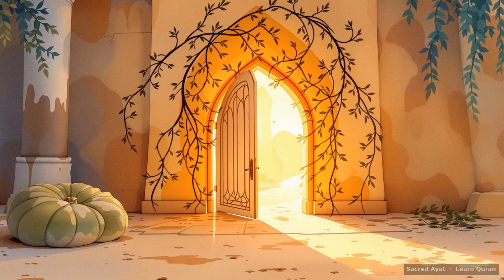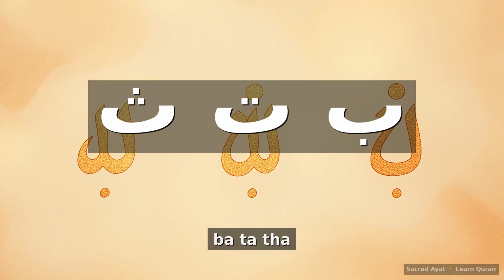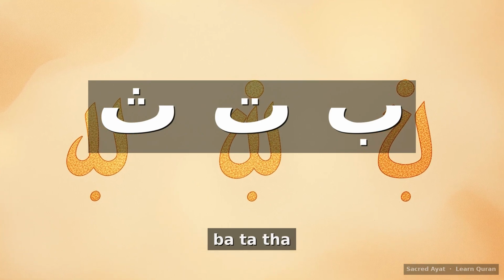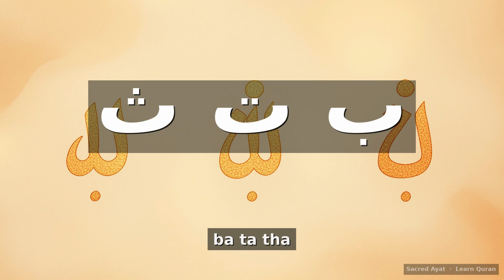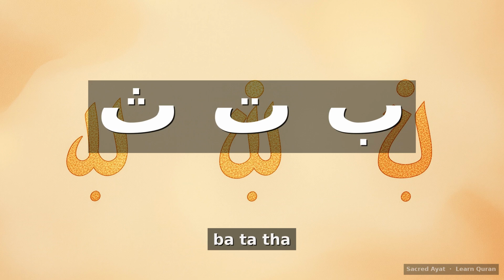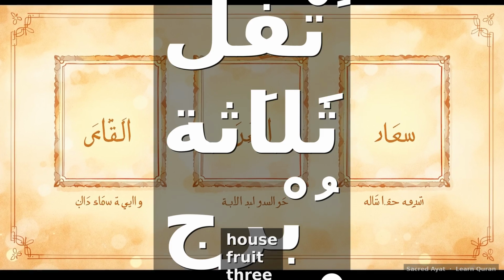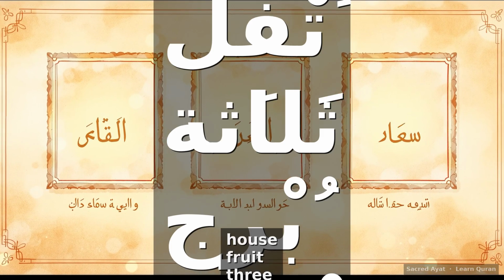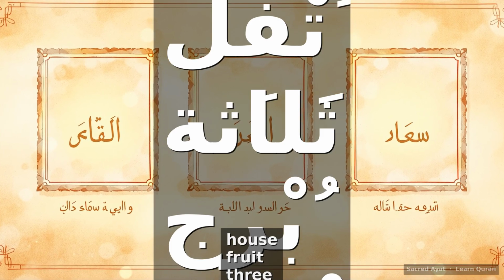How to Read Quran · Lesson 2: Three Letters That Look Identical (ب ت ث)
Episode 2 of the Learn Quran series — A single shape, many sounds—dots tell the story.

📚 FREE 30-lesson course — from the Arabic alphabet to your first Surah to your first prayer.
Designed for adults: reverts, returners, parents teaching kids, anyone whose Arabic schooling slipped.

📖 NEXT LESSON: Tomorrow: the three letters made in the throat — ج ح خ.

❤️ SUPPORT THE SERIES (each episode costs us only ~$3 to make — every contribution funds the next):

Every share is sadaqah jariyah — JazākAllāhu khayran 🤲